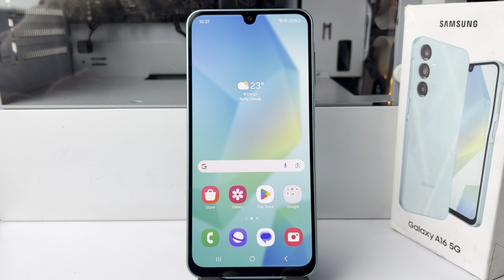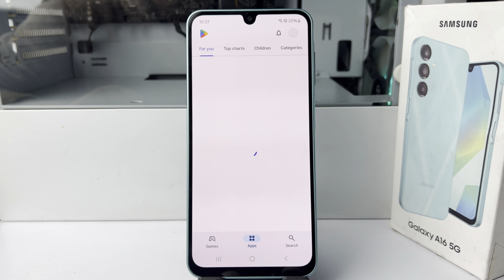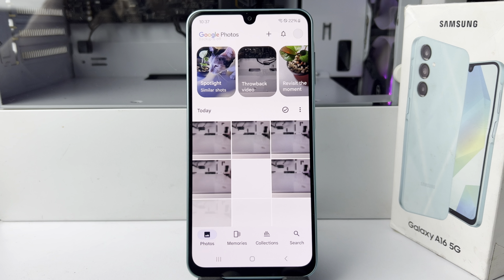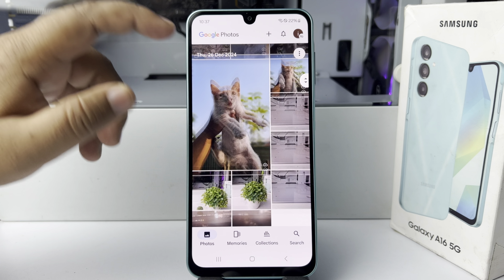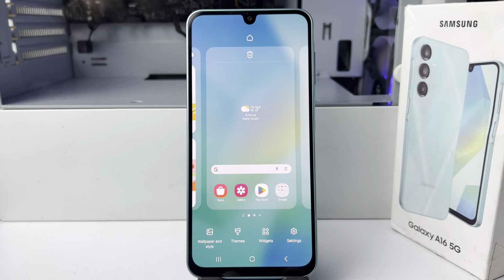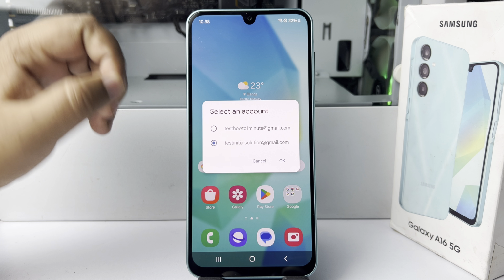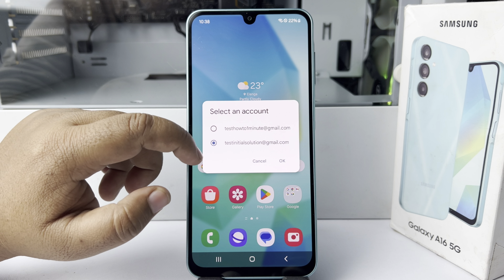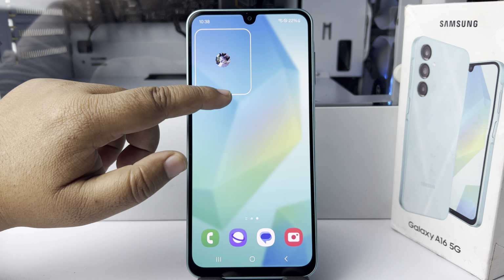Galaxy A16: How To Add Photo Widget On Home Screen Samsung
Here's how to add / remove Home screen items (widgets, apps or folders) and set the wallpaper on your Galaxy A16 5G.

How to add photo widget to home screen Samsung?
How to add custom widgets to home screen Samsung?
How do I add an icon to the home screen on my Samsung phone?
How do I add widgets to my home screen from my gallery?